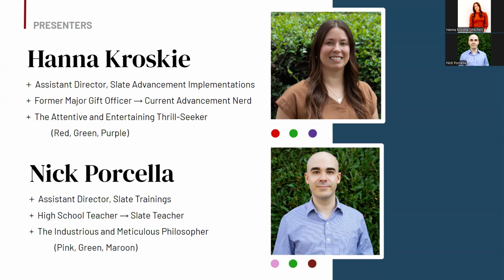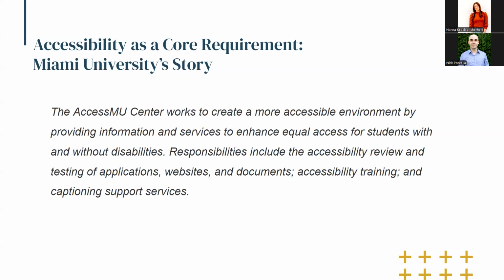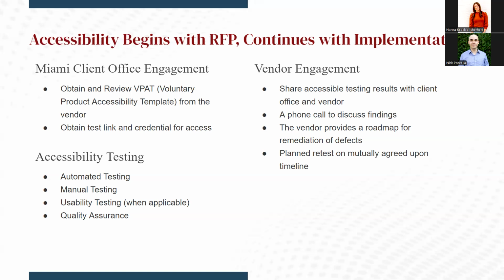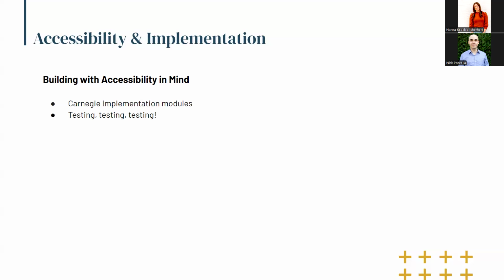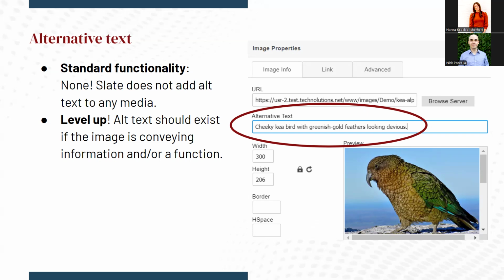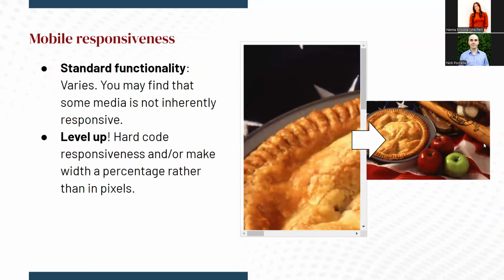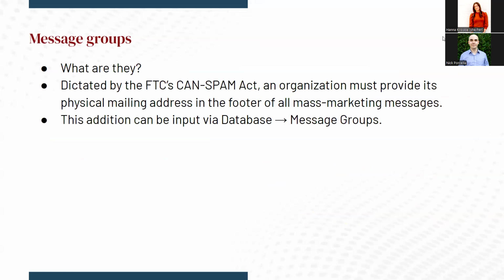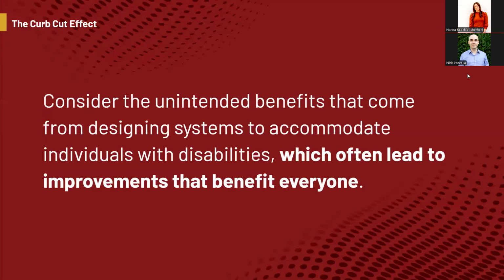The Curb Cut Effect: Auditing + Optimizing Accessibility in Slate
In civil engineering, the curb cut effect is the positive impact created for everyone when disability-friendly features are enacted, such as adding a ramp to a sidewalk. Not only would a wheelchair user benefit, but so would a person pushing a stroller, delivering a package, or using crutches. In this session, Miami University will share their pioneering process for auditing and ensuring accessibility across Slate. They will share the rationale behind their efforts, and how they came to be a leader in higher ed on the topic. Then, the Carnegie team will unpack how to make several Slate features more accessible, including forms and mailings. Let your enthusiasm for accessibility shine!

Originally presented at Slate Summit 2024.